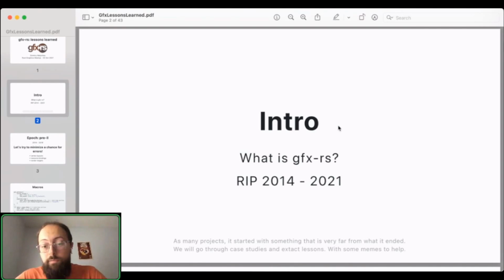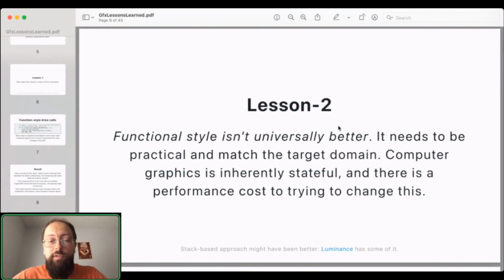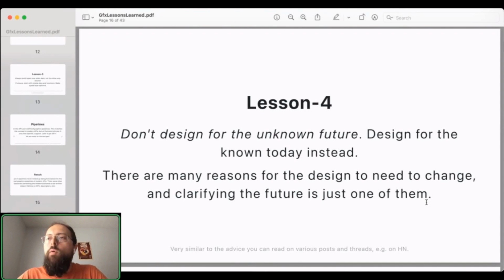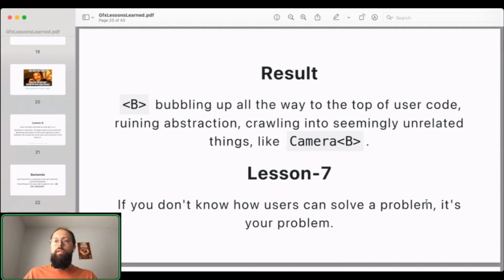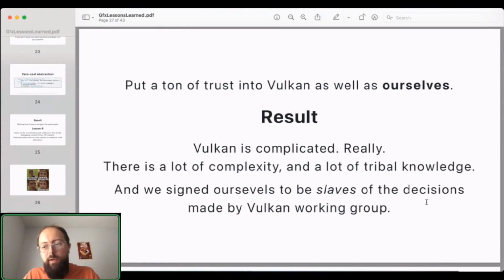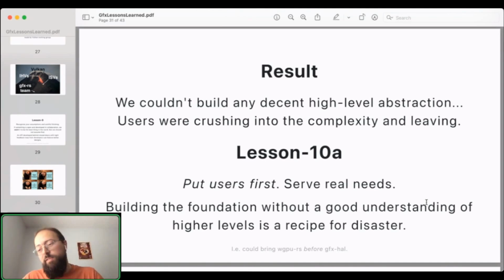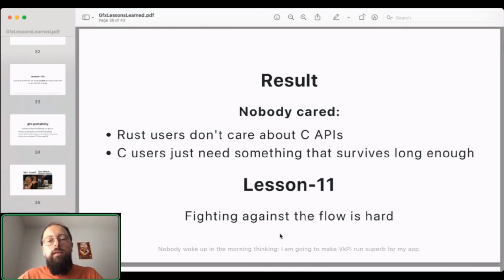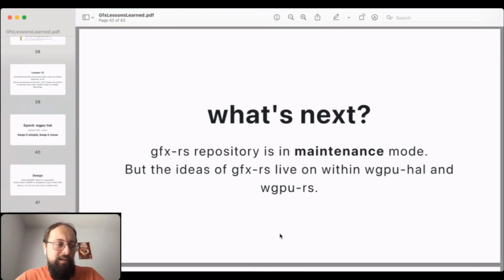gfx-rs lessons learned by @Kvark - Rust Graphics Meetup #1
gfx-rs survived Rust stabilization. It survived the coming of DX12 and Vulkan. But now, the repository is in maintenance mode. This foundational project was used in many libraries and applications across the Rust graphics landscape (ggez, Amethyst, Veloren, and wgpu, to name a few). What tales can the elder graphics library tell the future generations?

You can learn more about the Rust Graphics Meetup and see slides